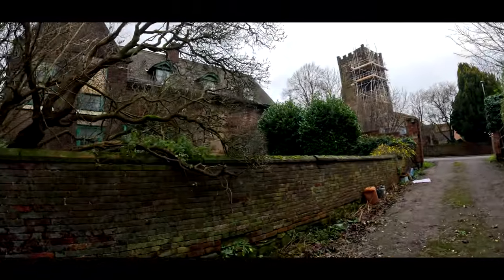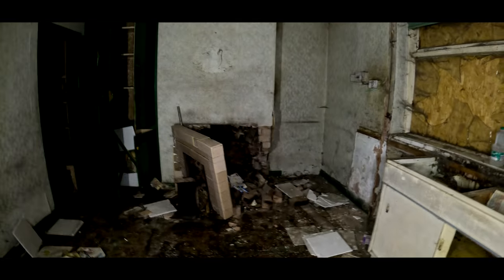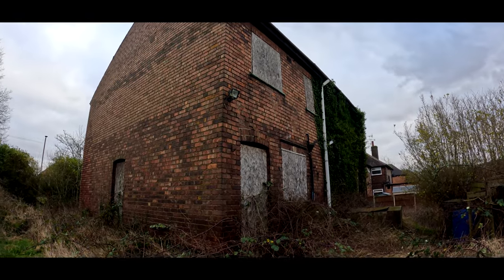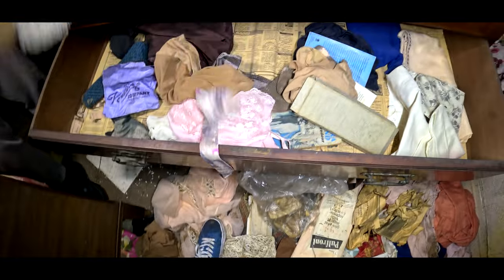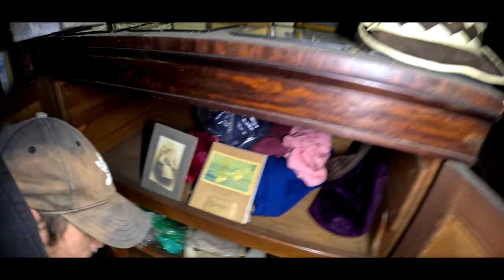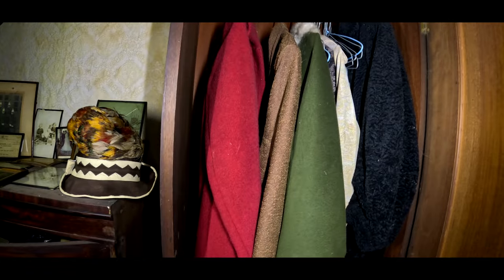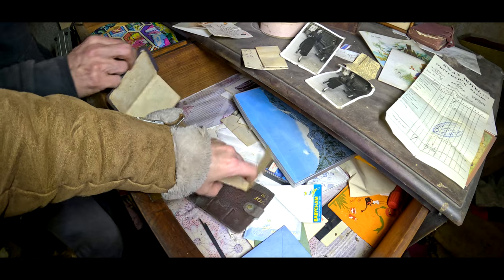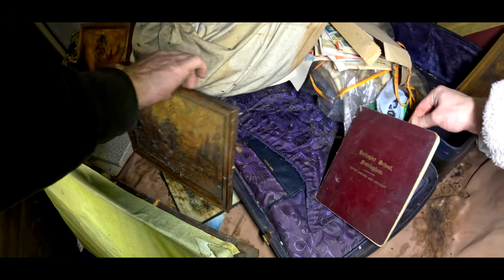Exploring Anne's ABANDONED 1960s Hidden House Filled With WAR PHOTOS - Abandoned Places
We recently went to a house I had spotted that looked very abandoned but something seemed off however a little further down the road was this other crazy abandoned house which is actually 2 abandoned houses and I was blown away with what we found.

After the first one I was not expecting much from the second house however what we found will blow you away. Anne lived in this house and her home which was partly rotting contained some real vintage treasures as well as some crazy war photos all left inside.

What You See In This Channel Is Sometimes Very Dangerous!
So Do Not Attempt To Copy Anything You See At Risk To Your Own Health